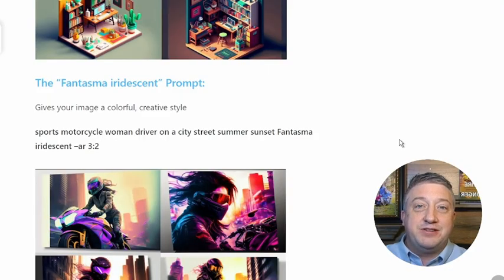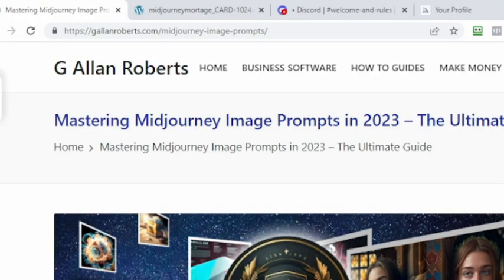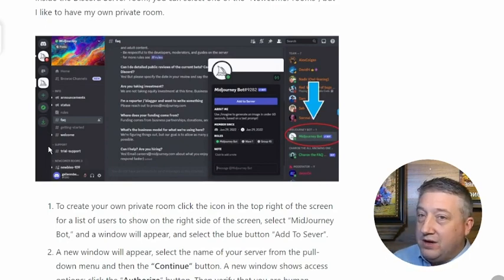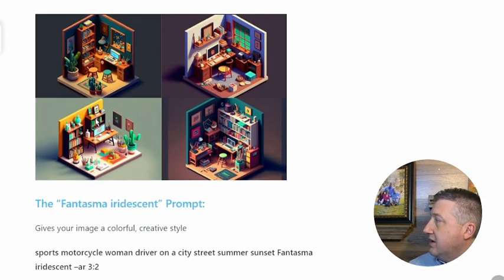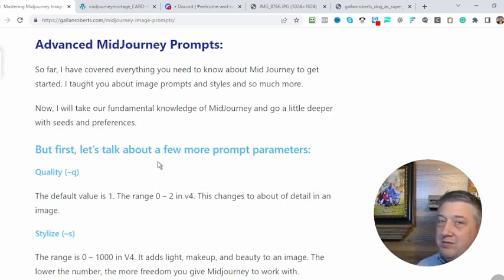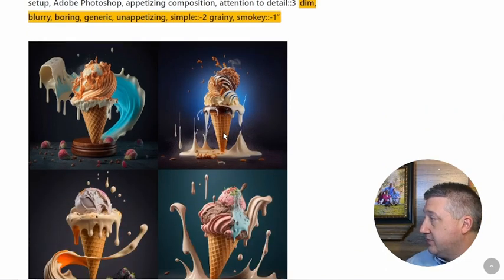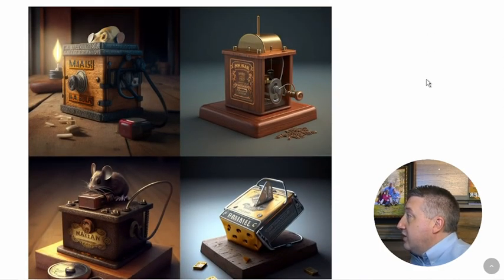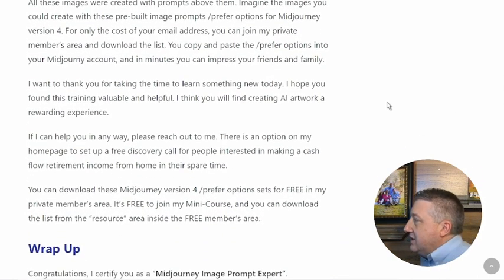Midjourney AI Tutorial for beginners: High-Quality Image Prompts in 2023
Welcome to "Mastering Midjourney Image Prompts in 2023 – The Ultimate Guide".
Creating compelling visuals is an essential part of any content marketing strategy, and with Midjourney, you can generate stunning images to enhance your website, social media posts, and marketing materials.

To get started with Midjourney, you'll first need to set up your account. Once you're logged in, you'll want to check your settings to make sure everything is configured to your liking. Once you've done that, you'll be ready to start creating your first image prompt.

One of the great things about Midjourney is the variety of options available for customizing your images. You can use basic modifiers to change the images it creates, such as adding "-ar" or "-NO [negative prompt]" or even adding a "seed [image seed number]" to the prompt. You can even grab the "seed" of an image by using the image URL.

To really take your image prompts to the next level, you can explore some of the cool prompts that Midjourney has to offer. For example, you can try the "Retro imagery" prompt called "Synth Wave", the "Duotone" prompt, the "1990s point and click 16 bit adventure game" prompt, the "32 bit isometric" prompt, the "Fantasma iridescent" prompt, the "diagrammatic drawing" prompt, the "watercolor sketch" prompt, and the "stained glass window" prompt. If you're a fan of the style of Charlie Harper, there's even a prompt for that.

You can also combine URL image prompts for even more options, and there are advanced Midjourney prompts that allow you to adjust the quality (–q), stylize (–s), and multi-part breakpoint (::) or weights. This process called “Prompt Engineering” which has three parts, the image URLs or SEED #, text prompts, ideas and tags, and arguments, styles and –Prefer options (name).

But there’s even more. You can use Negative parameters (–ar #, –q #, –s #) to avoid strange artifacts, and save your favorite prompts under the /prefer options. You can even get 25+ Prefer Options Sets for free by joining my free mini-course where you can download a Google Doc with all these “Prefer Options” like Portrait, Photo, Painting, Cartoon, T-shirt, Ink, Vector, Pet, Product, Food, Room, Character, Landscape, Surreal, Abstract, Logo, Macro, Future, Website, Building, Fabric, Charcoal, Emblem, Thumbnail, Microscope, and Infographics.

In this guide, you will learn how to create killer MidJourney Image Prompts, by using tools such as Jasper, Writesonic, and Copy.ai to quickly and easily generate content, and using MidJourney to master the art of creating stunning images for your marketing campaigns. So, whether you're a copywriter, marketer, or just looking to enhance your online presence, this guide will give you the tools and knowledge you need to create images that will make your brand stand out.